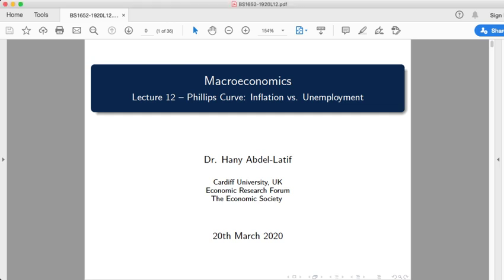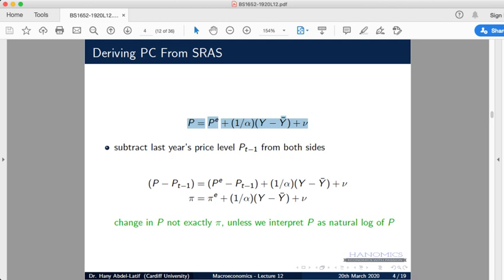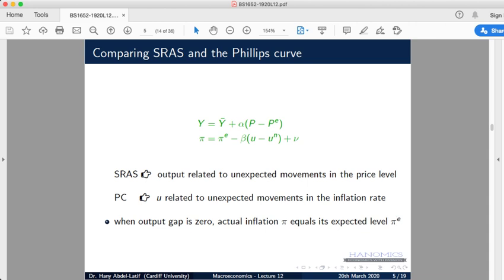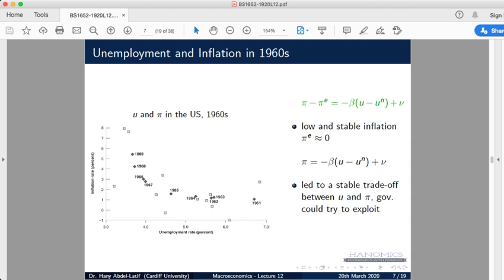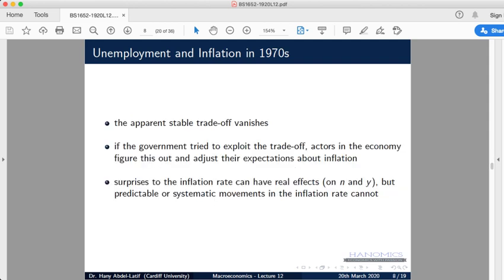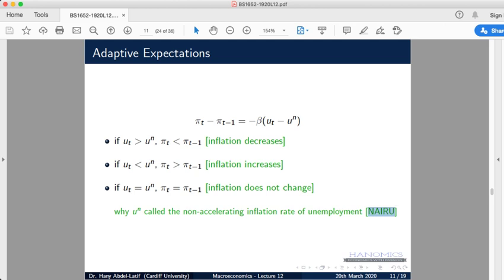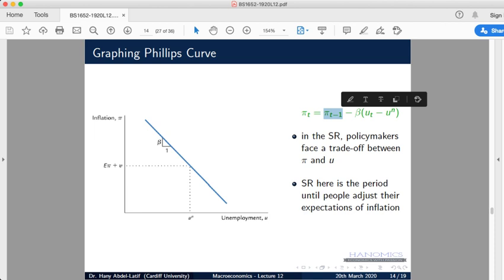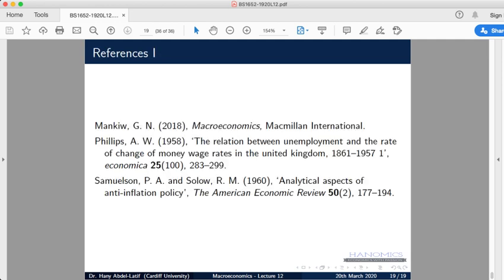Macroeconomics Lecture 13 Phillips Curve II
In this live broadcast, I first give a recap of the previous lecture on the Phillips curve (a brief historical background, how and why this simple trade-off was broke in the 1970s after oil price shocks, how to derive the modified (or expectations-augmented) Phillips curve from the aggregate supply curve) Then, I compared between the Phillips Curve and the short-run aggregate supply SRAS curve. The lecture also covered how accounting for expectations of future inflation and supply shocks can give us more insights into the relationship between the inflation rate and the unemployment rate. We concluded the lecture by explaining different expectation forming mechanisms (e.g., adaptive expectation vs. rational expectations) and what factors can shift the short-run Phillips curve.